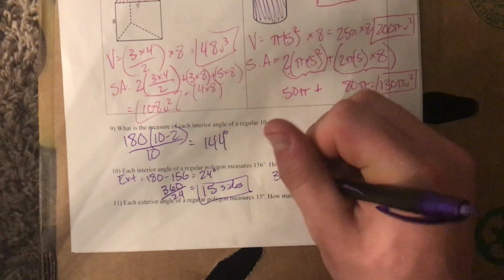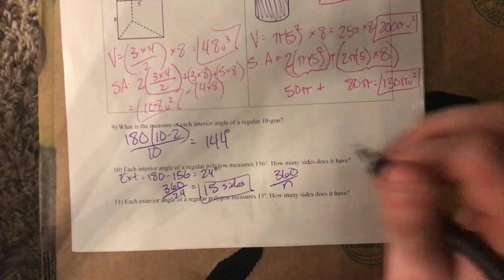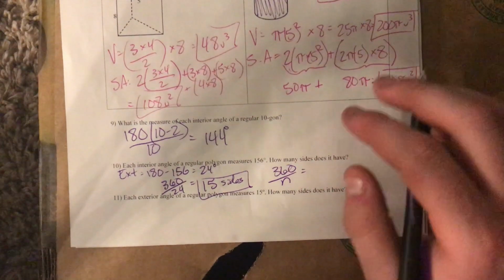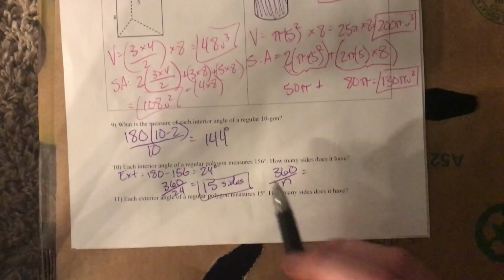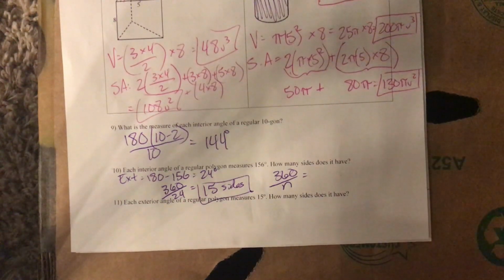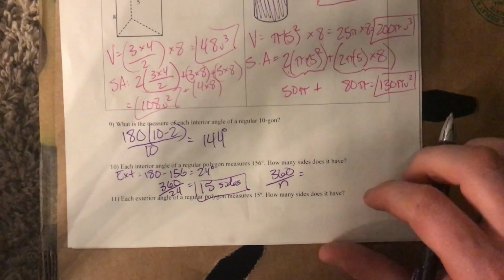Chapter 10B Review Guide Page 3